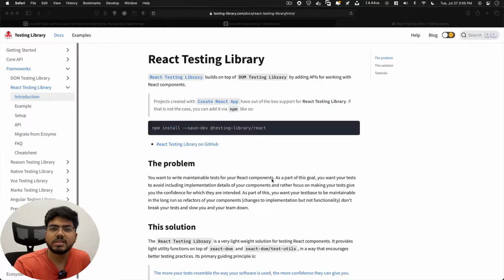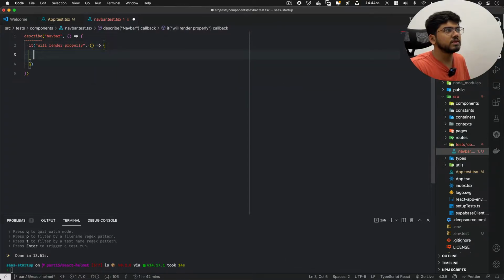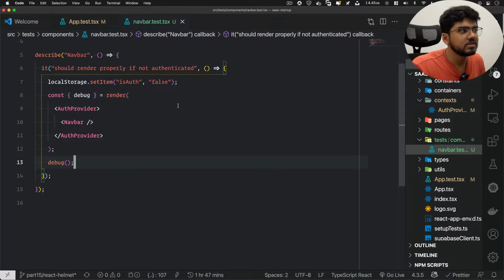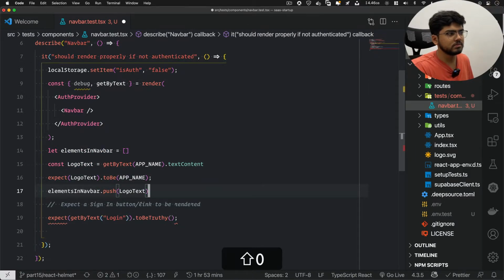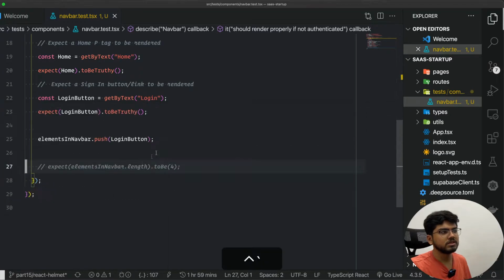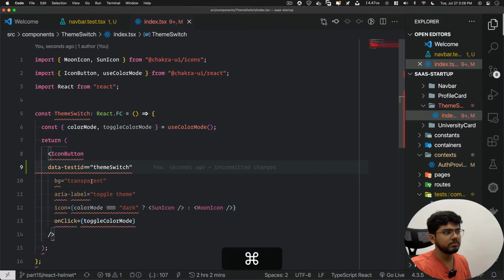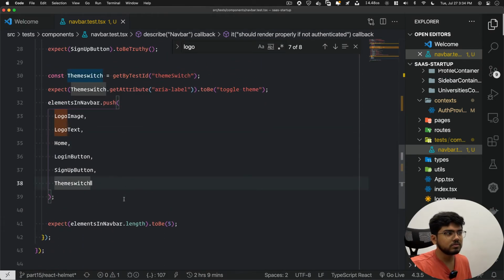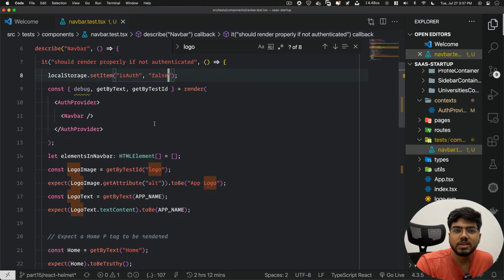Unit testing in React Fully Explained in 1 Video | Watch Till End what happens!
TDD is the 7th wonder of the world and so does unit testing.

Unit testing using testing library for Reactjs!